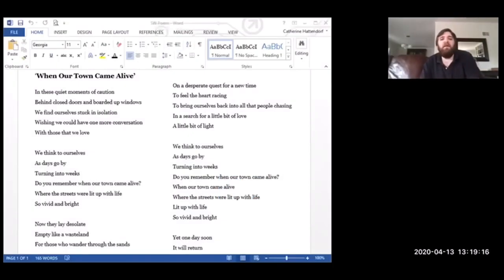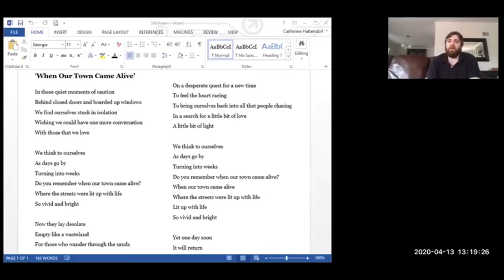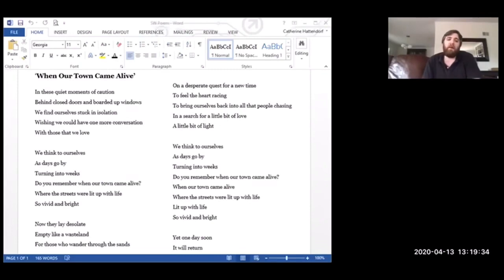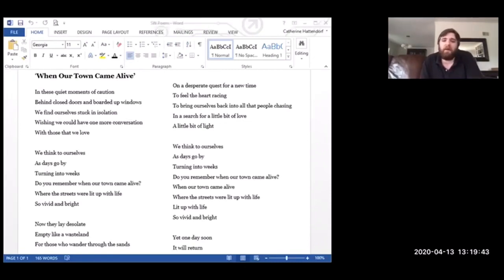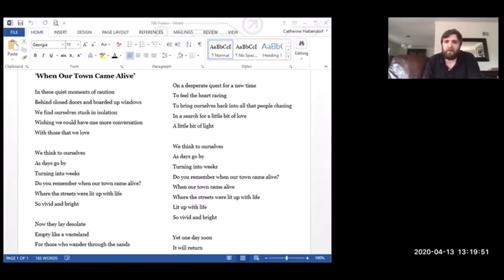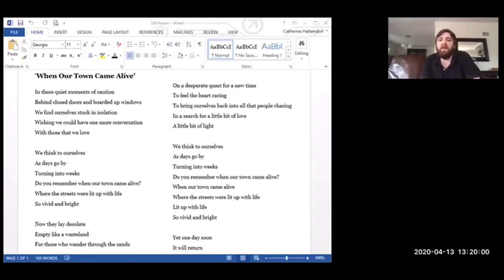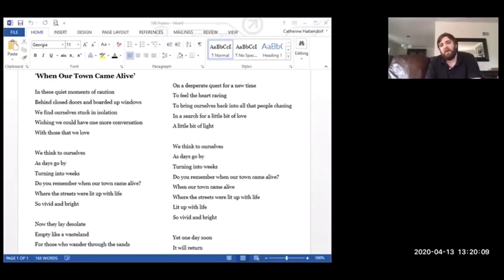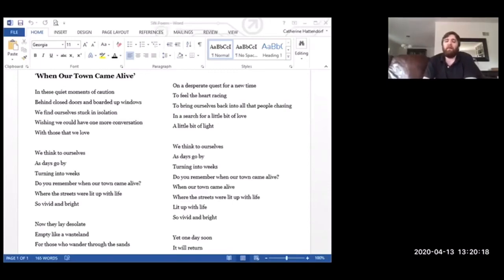Our Place Checking In Ep. 26